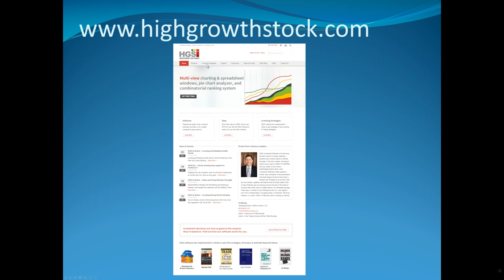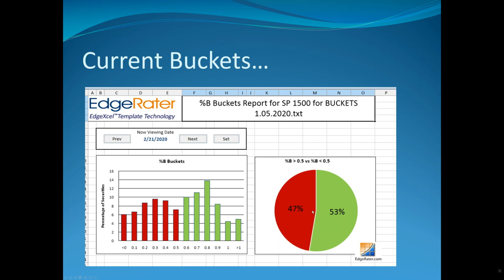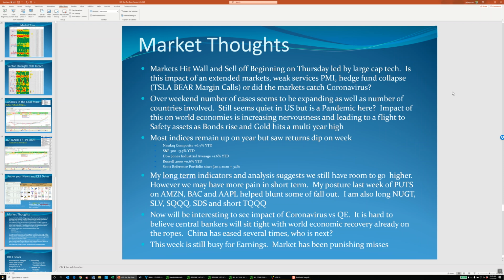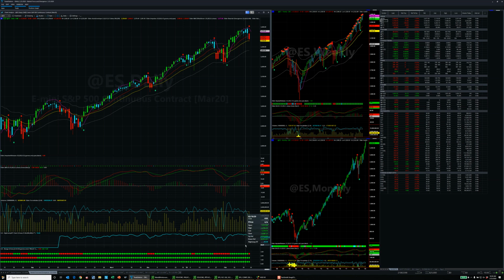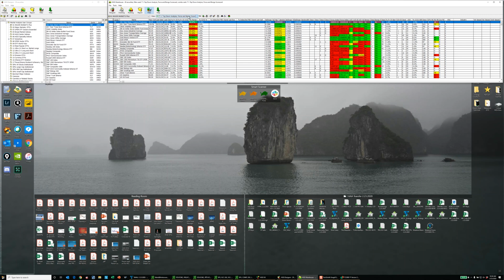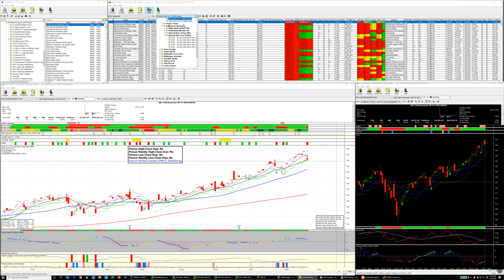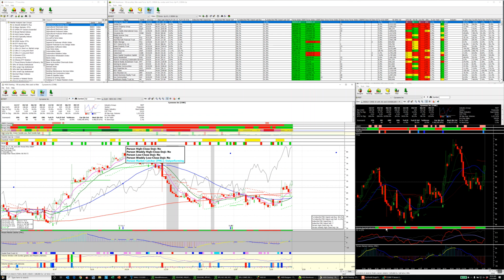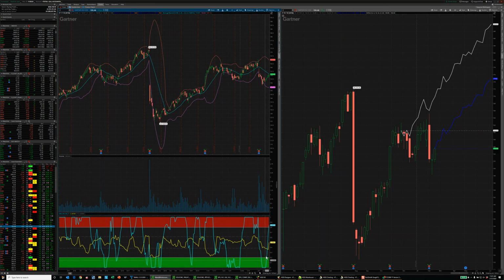HGSI DOC TOP DOWN REVIEW 2 23 2020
Greetings and Welcome to This Week’s Review

The market appeared to have caught Coronavirus late in the week leading to a minor sell off on Thursday and Friday.  Several of the leaders (AMZN, MSFT, AAPL, GOOG, AMD) seemed to lead the decline.  Although this might represent some profit taking or perhaps some liquidation from a hedge fund getting a margin call on their TSLA short, there is also some concern that money might be coming out of growth and finding some safety in bonds and metals.

Let’s take a look from a Top Down Perspective.  Clearly last weeks calls on GOLD and REITs was a good one.  Now do we get more defensive or do we see a quick bounce?  The news flow suggest that Coronavirus is spreading more outside China and with the rising deaths worldwide the term PANDEMIC is more prominent in the news.

Historically these shocks to the market have been limited.   Medically,  most Coronavirus outbreaks will abate as we go into Spring and Summer.  Thus most of the historical perspective and current charts favor long term Bullish sentiment.  Yet for now I am turning a bit more cautious.

Lastly do not forget the impact of coordinated international QE.  I doubt central bankers will be sitting on their hands and watching the struggling recovery disappear.

Hope you enjoy the video.  Lastly I mentioned a few weeks ago some new tools from DR K I am using For those that are interested in purchasing his tools, I have negotiated a discount for viewers of my videos.

Jeffrey